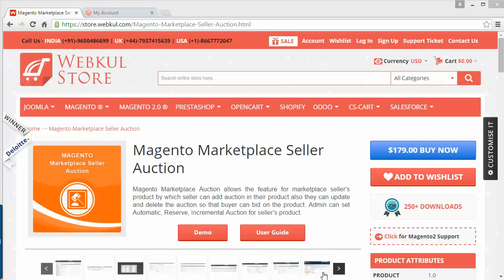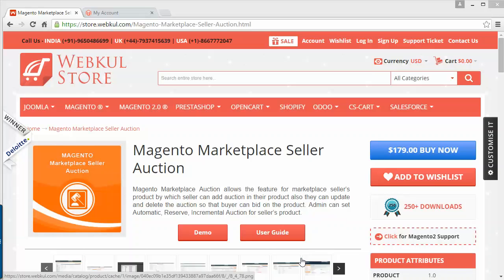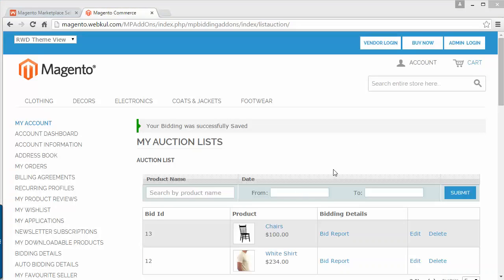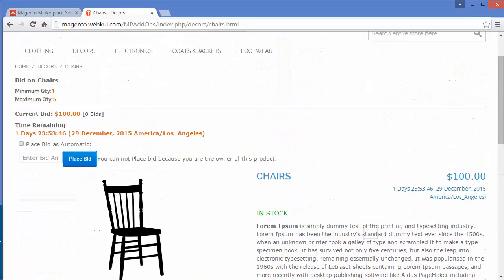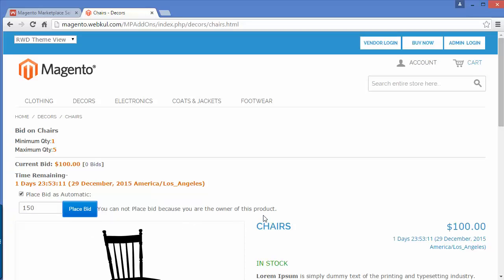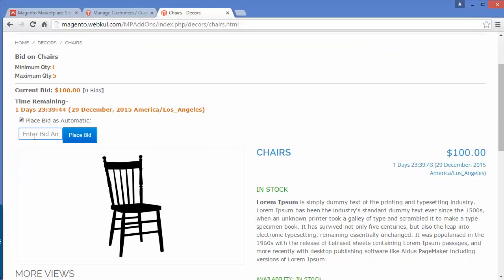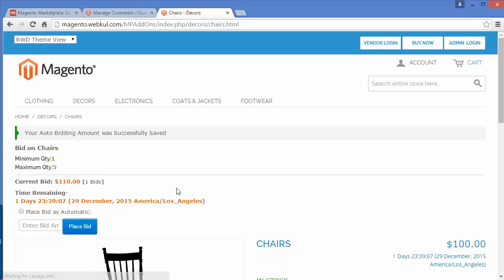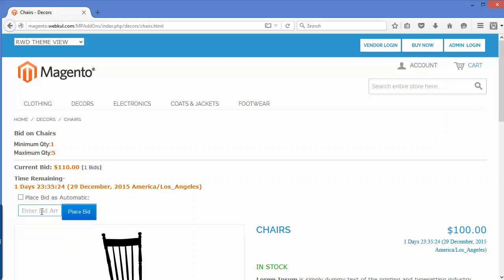Magento Multi Vendor Marketplace Seller Auction Add-On - Vendor Management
This add-on allows the feature for marketplace seller’s product by which sellers can add an auction to their product also they can update and delete the auction so that buyer can bid on the product. The admin can set Automatic, Reserve, Incremental Auction for seller’s product.

Note: Magento Marketplace Seller Auction module will not work for Bundle & Grouped Product types.

Magento Marketplace Seller/Vendor Auction Features:

This module allows the auction feature for marketplace seller’s product.
Incremental Auction Option set by admin.
Automatic and Reserve Auction option set by the backend.
Admin can enable or disable Email notification option to Admin, seller, outbid buyer.
Admin can Enable Email Notification for Auto-bid to outbid auto bid buyer.
Enable Email Notification for Auto-bid to owner from backend.
If user bid will be outbid then the user will notify automatically.
The seller can add Auction option.
The seller can manage Auction.
Date time picker for date and time selection.
Edit and delete feature for product auction.
Fully admin management.
Multi-Lingual support / All language working including RTL.
Compatible with Multi-Store configuration.

2. Raise a Ticket via our HelpDesk system